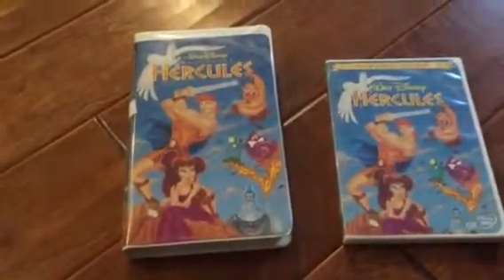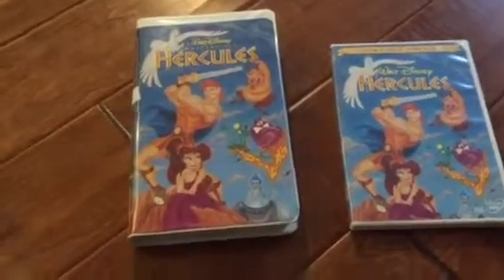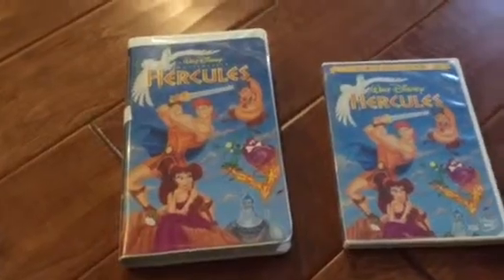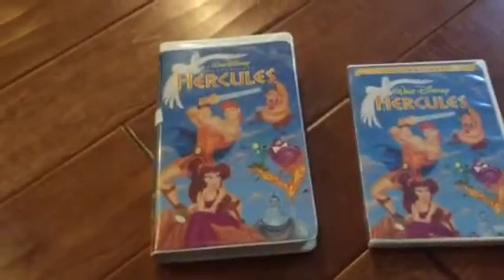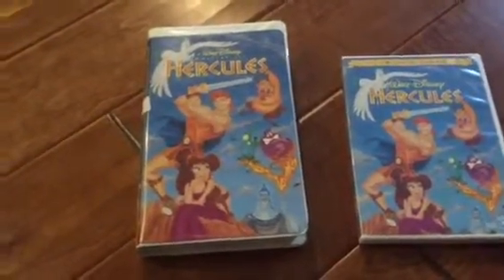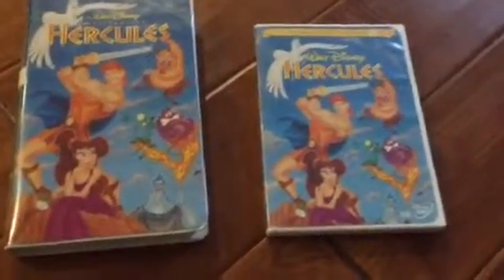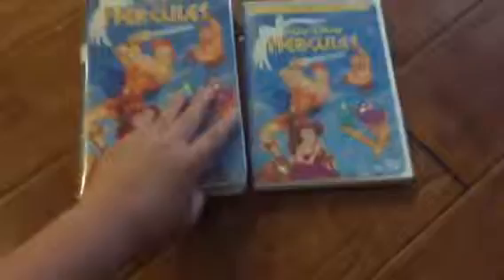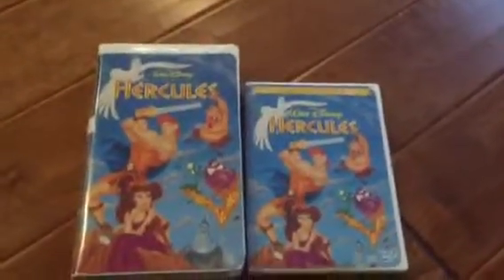2 Different Versions Of Hercules